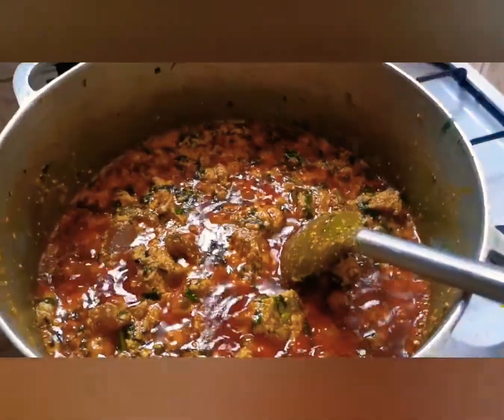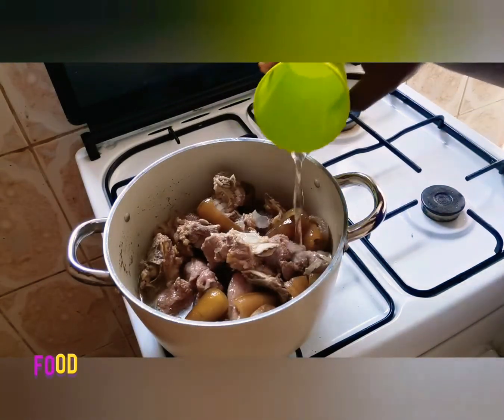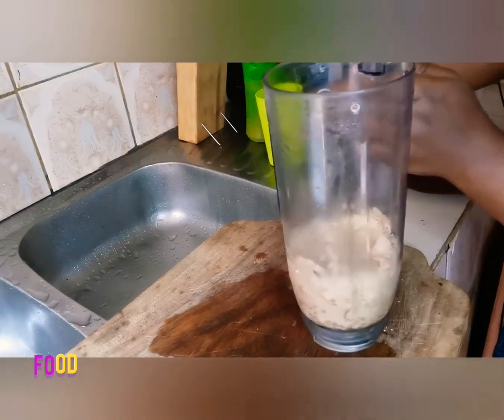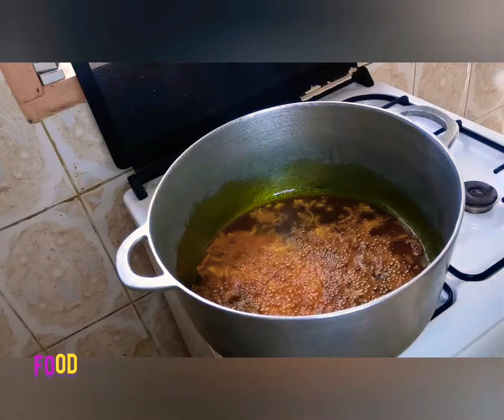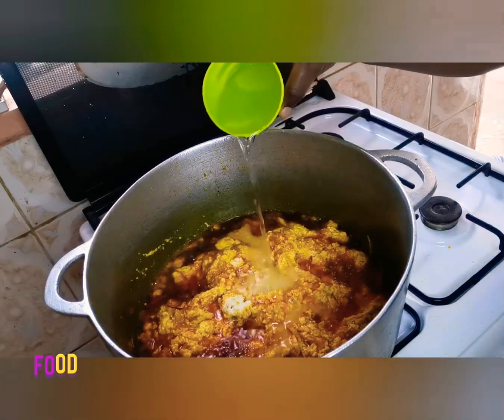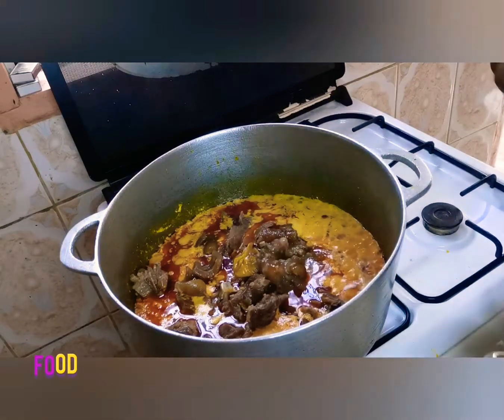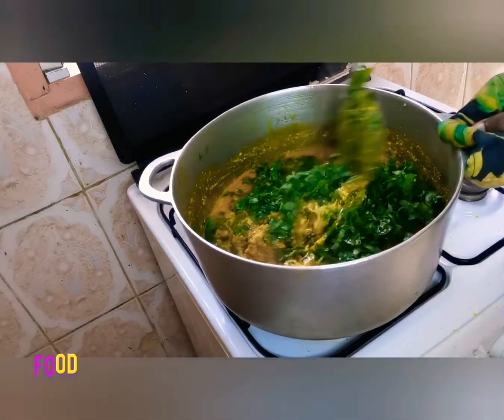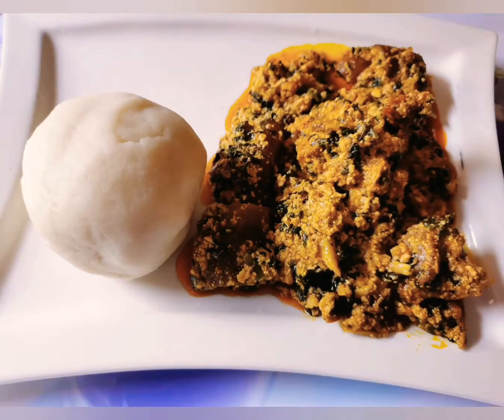How to Cook Egusi Soup. Easiest Egusi Soup Recipe. Tasty Egusi Soup Recipe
Egusi soup is one of the most delicious soup in Cameroon. it can be eaten with Rice, Fufu, garri or what ever you want to eat it with. it is a very straight forward and easy recipe.